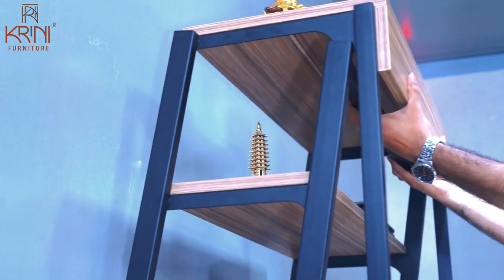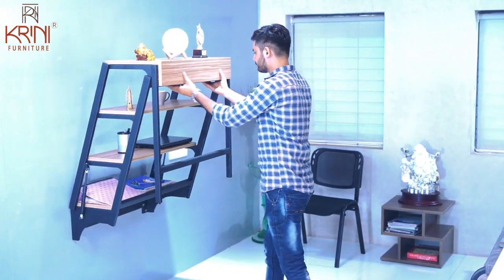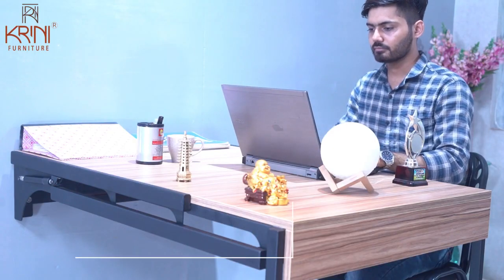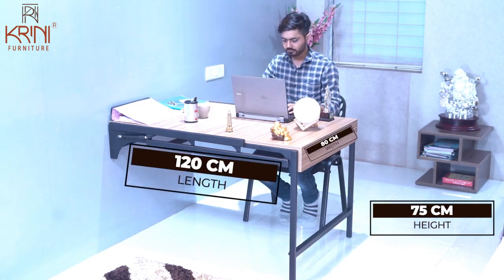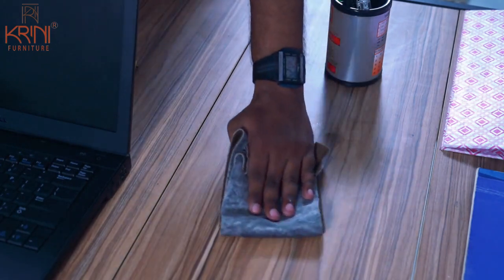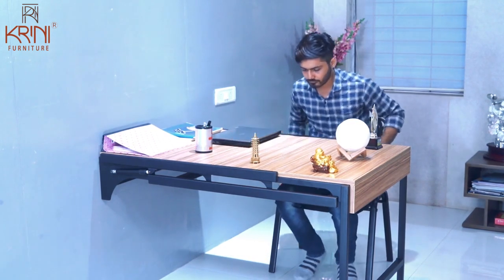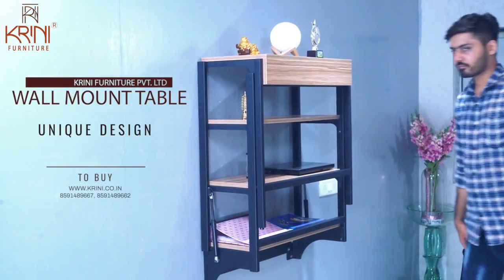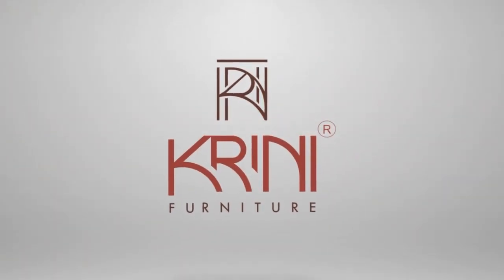Wall mounted folding table | Multipurpose Table cum shelf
Wall mounted folding table (Multipurpose) cum Shelf is an excellent solution for apartments or offices, with space constraints.

Product Features:
1. The clean look and design fits into and enhances the look of your space.
2. Folds away neatly to save space when not in use.
3. Very easy to operate.
4. This table is very sturdy and can easily hold weight.
5. Ideal for homes, restaurants, kitchen, small office spaces etc.
6. Made of high grade engineered wood (particle board) with high durability.
7. It is very easy to use thanks to unique "pull-to-open" folding mechanism.

Size in mm: 800 (W) x 750 (H) x 1200 (L).
Made in India by Krini Furniture Pvt Ltd.
Thanks for your enquiry.